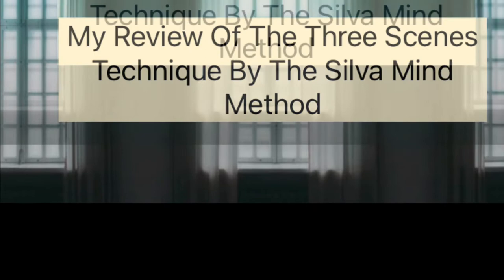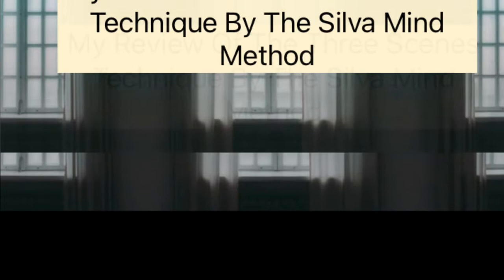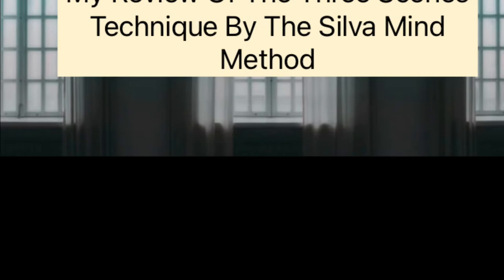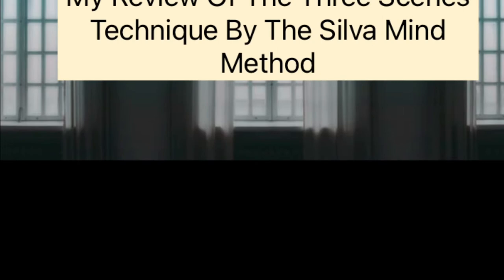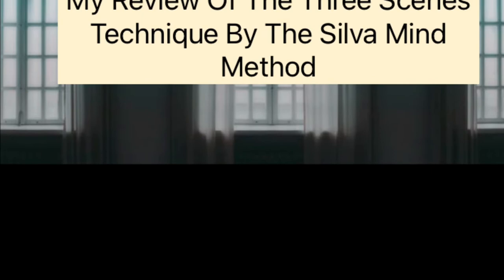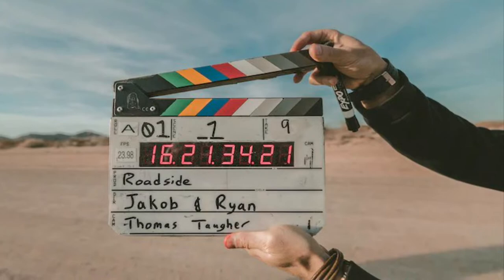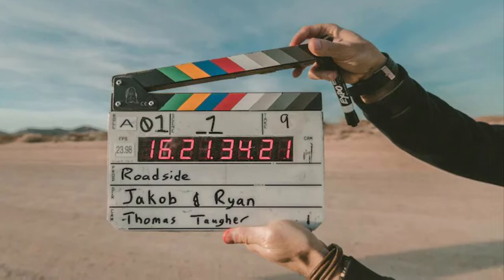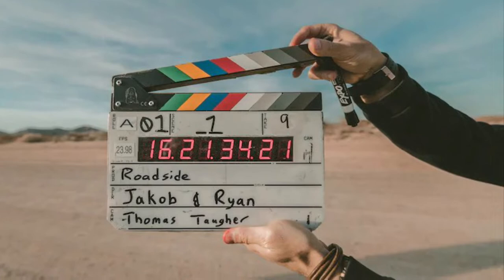My Review Of The Three Scenes Technique By The Silva Mind Method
In this video, I give a review of The Three scenes Technique by the Silva mind method and how it helped me achieve a goal

You can find the link to "The Silva Mind Method" in the link below